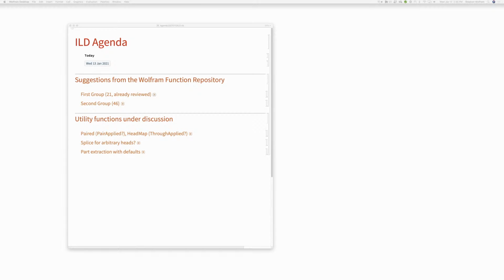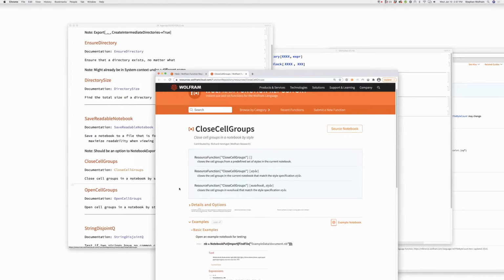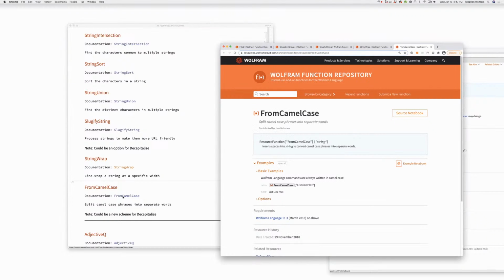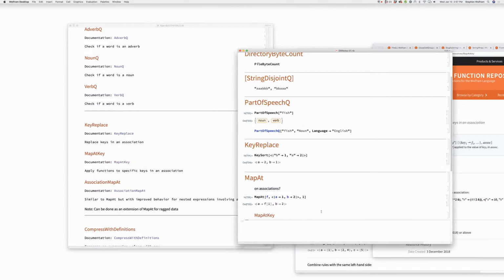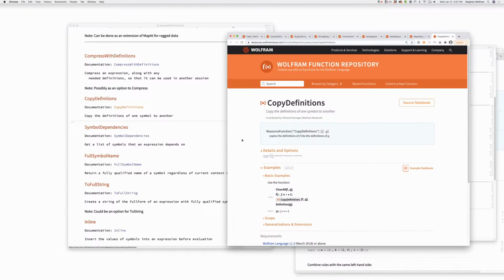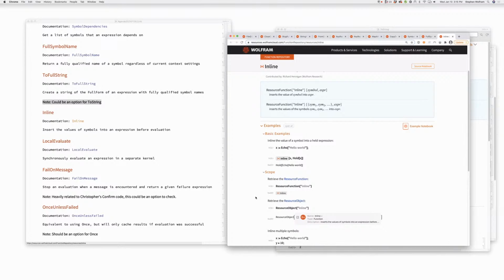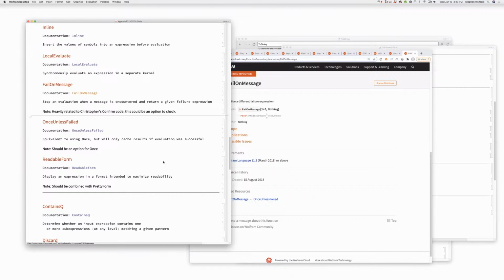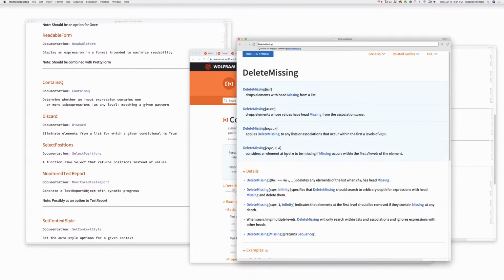Live CEOing Ep 419: Language Design in Wolfram Language [Wolfram Function Repository Suggestions]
In this episode of Live CEOing, Stephen Wolfram discusses Wolfram Function Repository suggestions for implementation into the Wolfram Language. If you'd like to contribute to the discussion in future episodes, you can participate through this YouTube channel or through the official Twitch channel of Stephen Wolfram Begins at 3:21